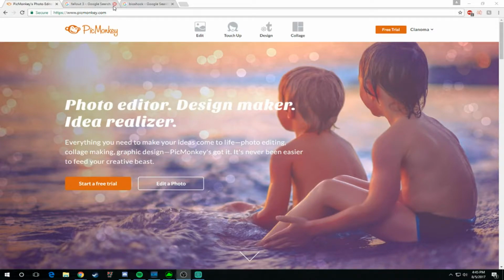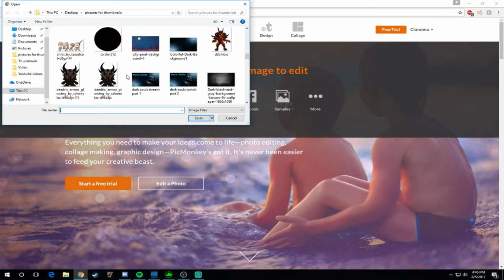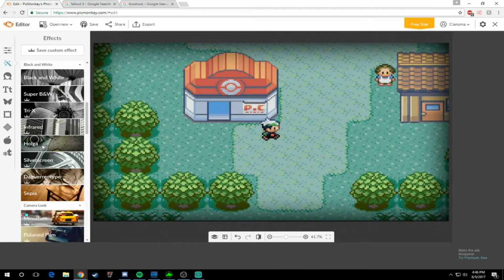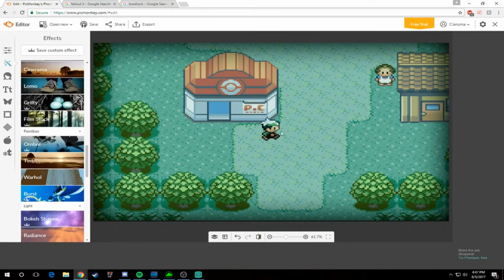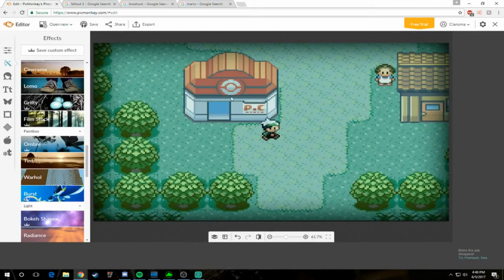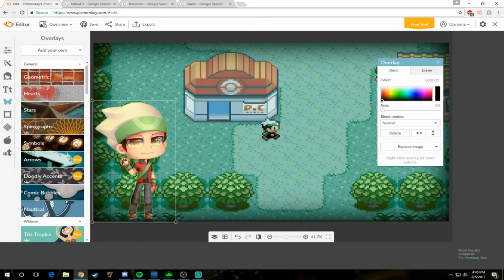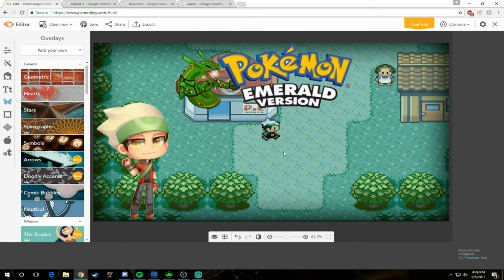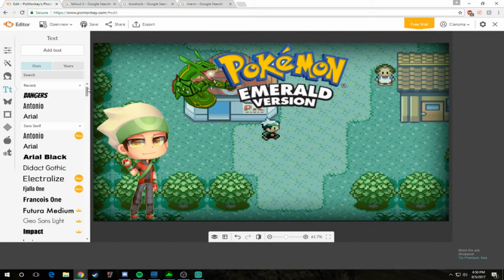How To Make FREE Thumbnails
Just a video on showing you how you can make some free thumbnails. There's tons of different thumbnails you could make using Picmonkey i was showing an example for a lets Play thumbnail Hope you Enjoyed :)

Watch Me Play Games Live!